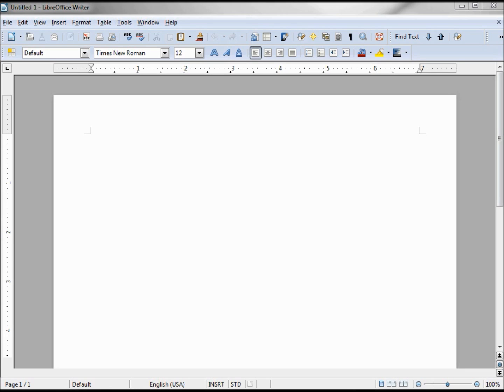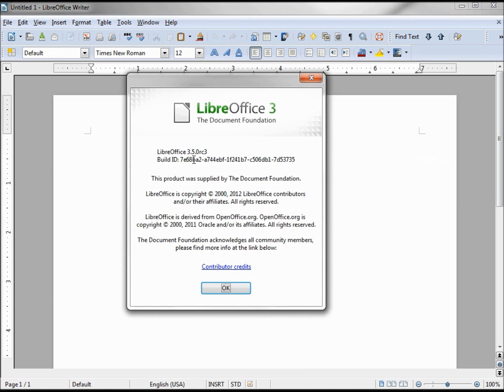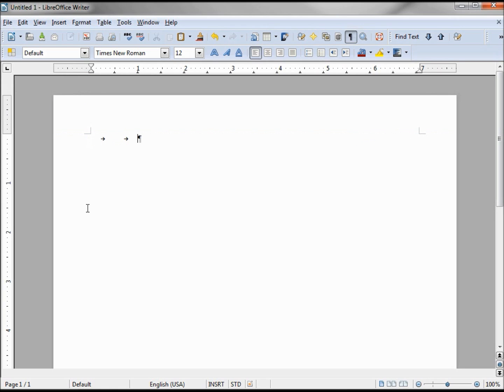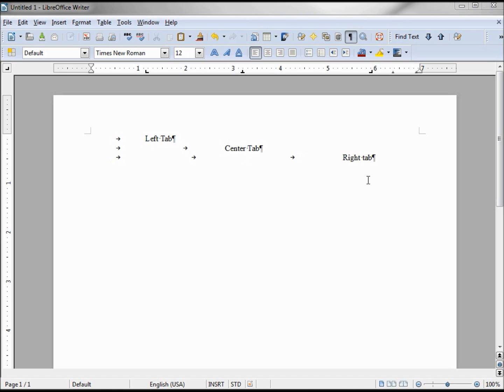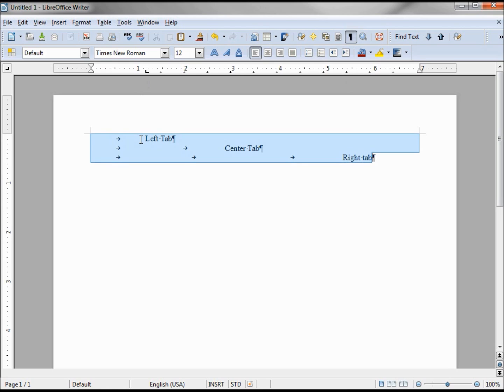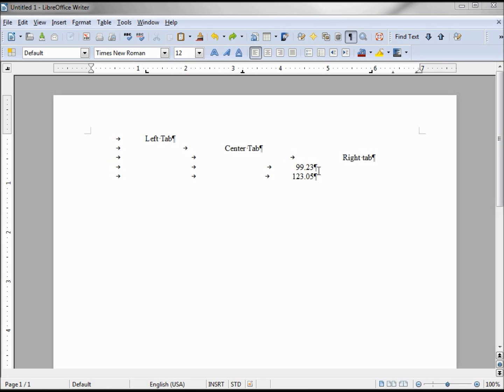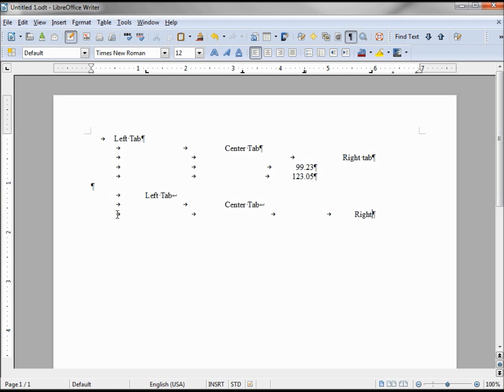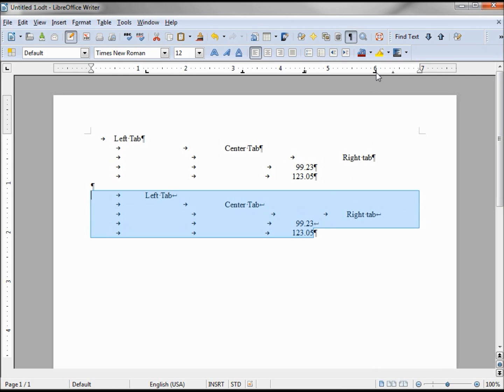LibreOffice-Writer (50) Tabs -- Part 1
Tab basics -- inserting and removing left, right, center, and decimal point tabs as paragraph formatting.